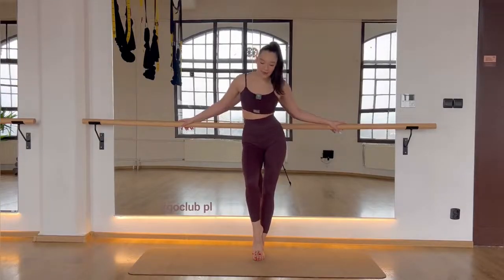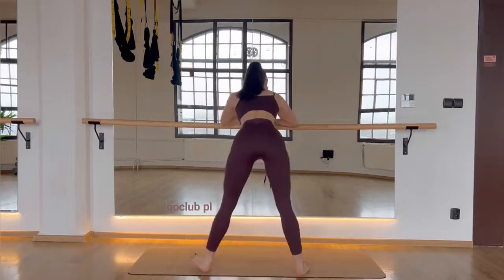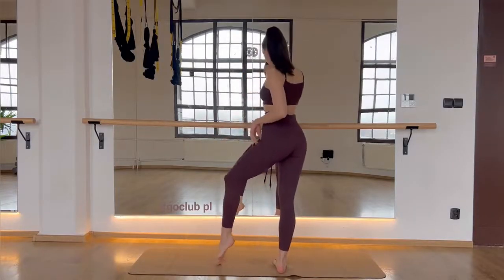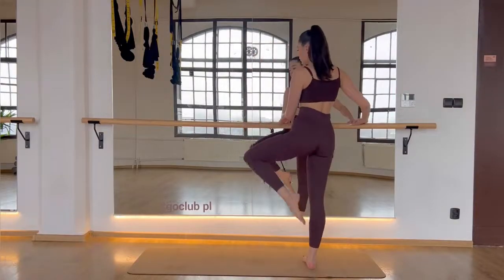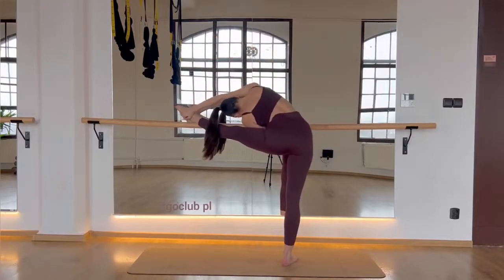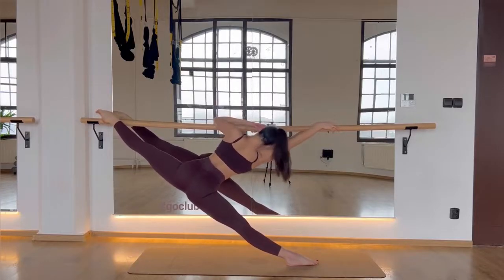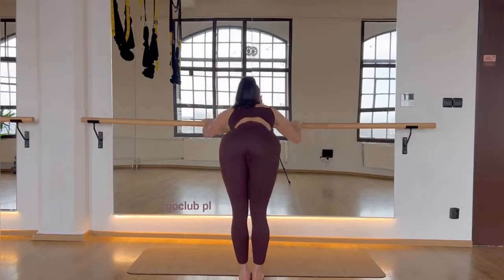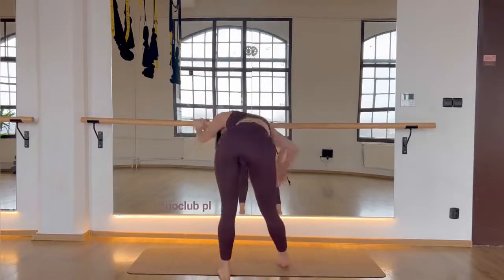Ballerina’s Stretching 🩰| Flexible Legs & Beautiful Posture with Mirra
🧘🏽‍♀️Yoga is serenity.  Finding peace within your physical essence🧘🏽‍♀️

What can I teach you?
☝️stretching press, muscle pumping
☝️ gymnastics - development of flexibility and stretching
☝️equilibre - handstands and various circus tricks all workouts take place in the gym or at the stadium